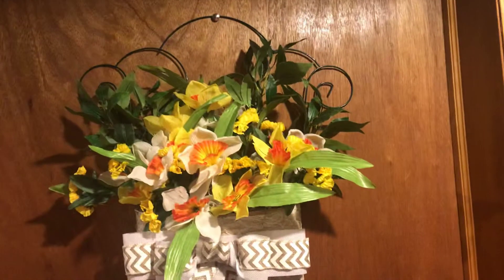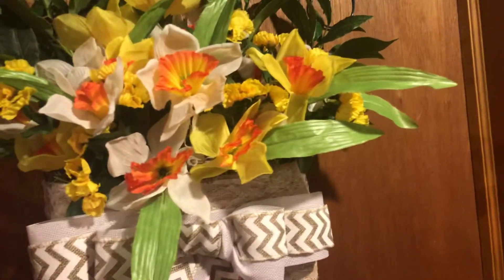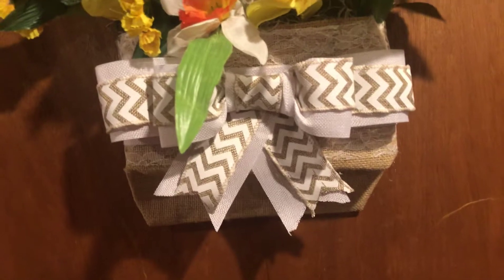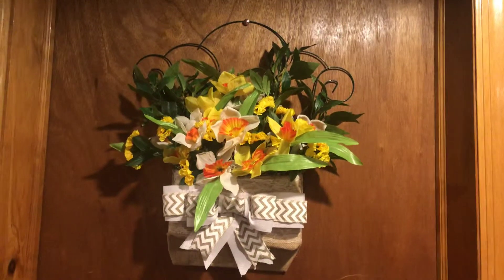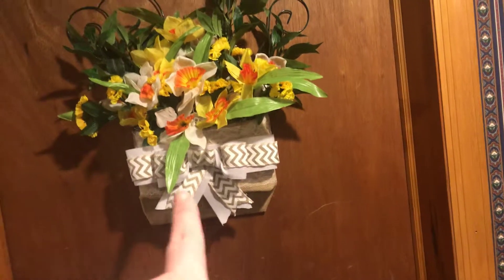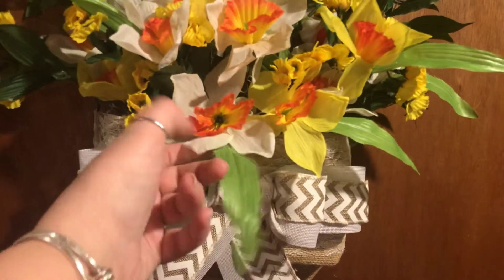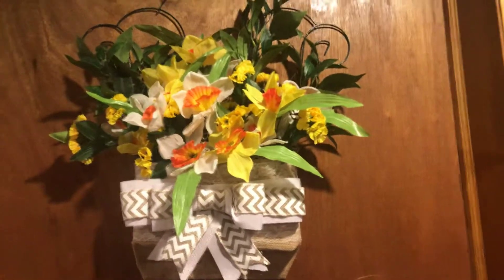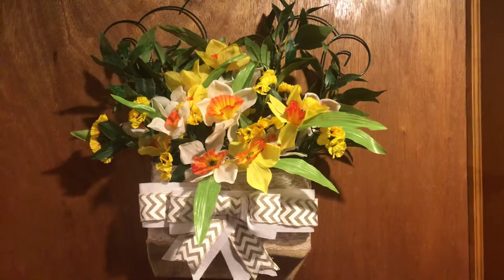Trellis Dollar tree arrangement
Spring arrangement